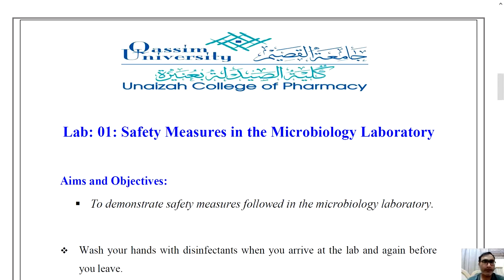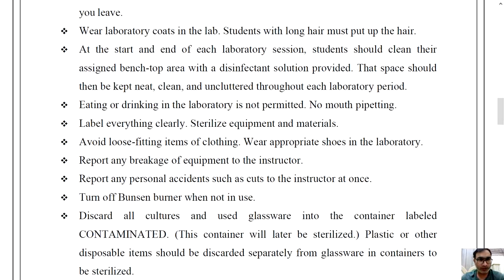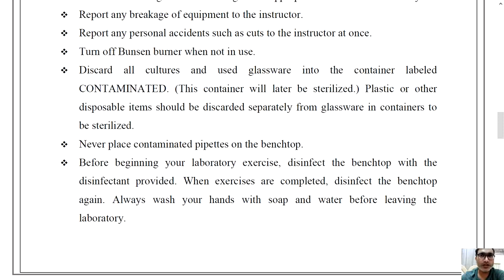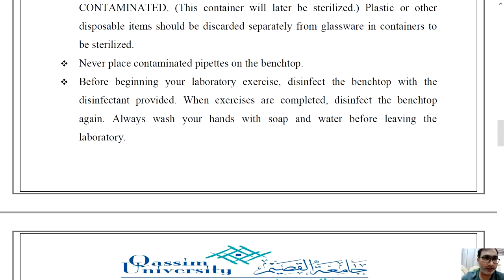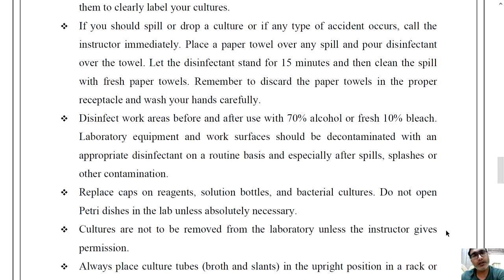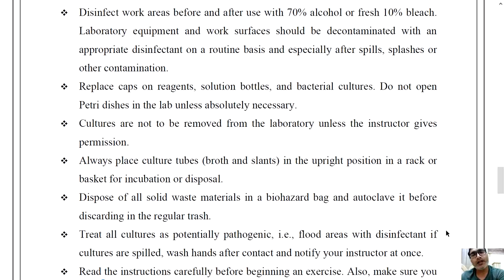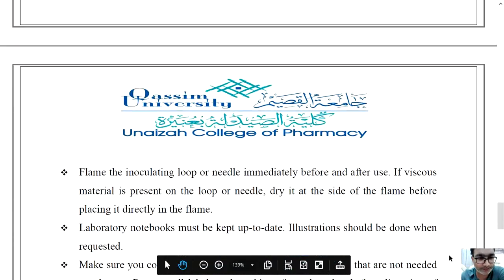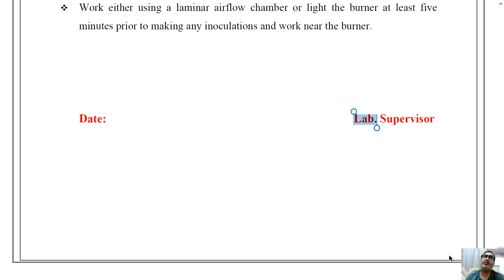Safety in Microbiology Lab.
This video is related to Microbiology.